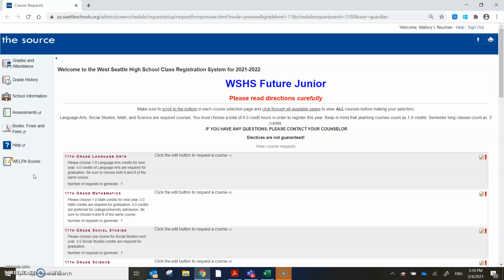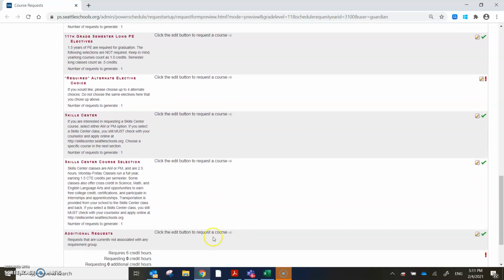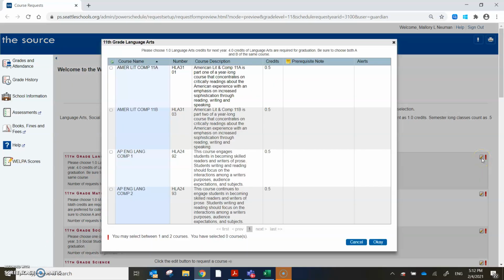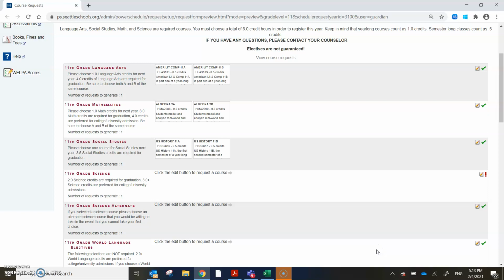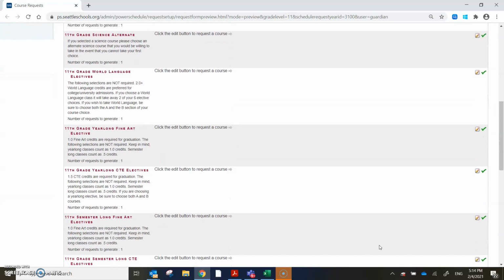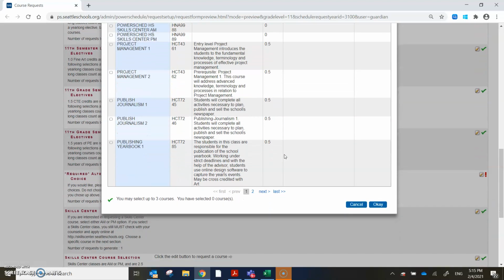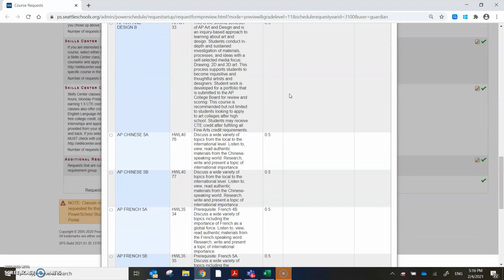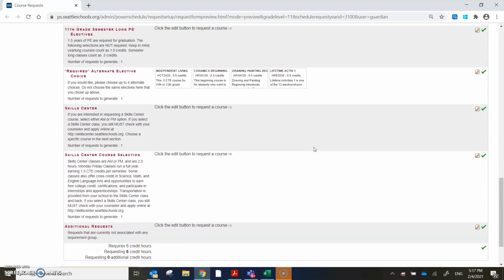Future Junior Registration (Current 10th graders)